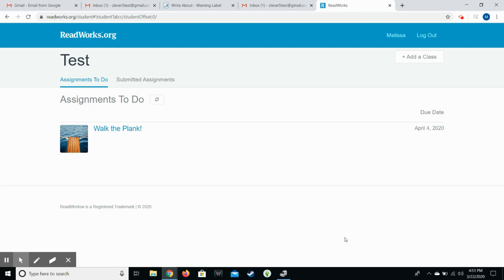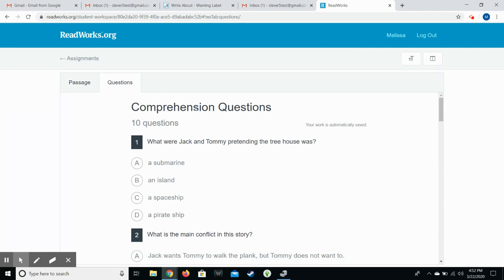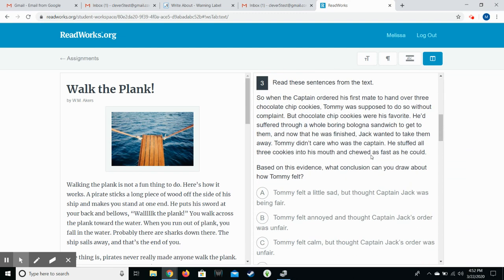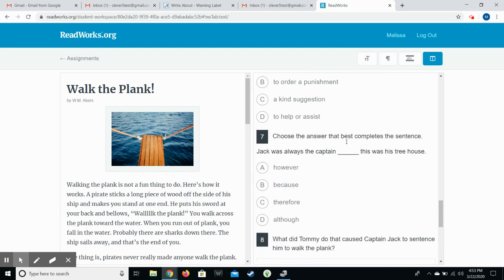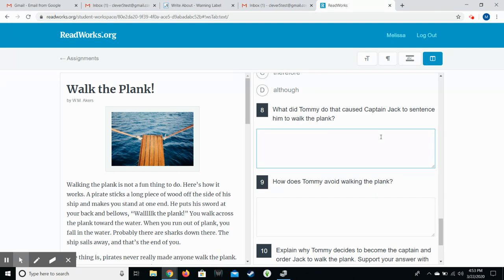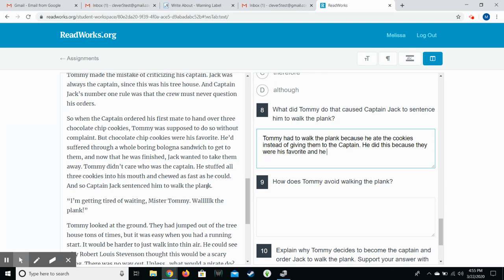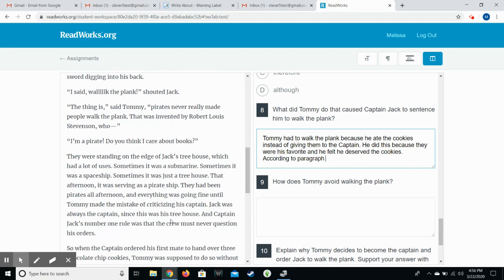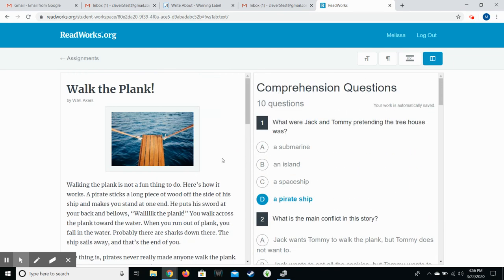How to use Readworks - Student View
This shows how to use Readworks from the student viewpoint.